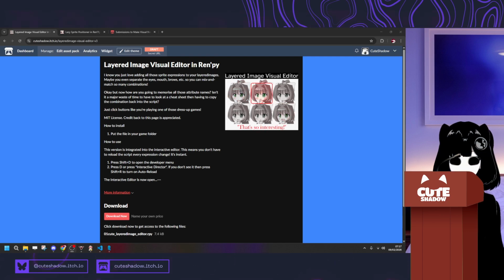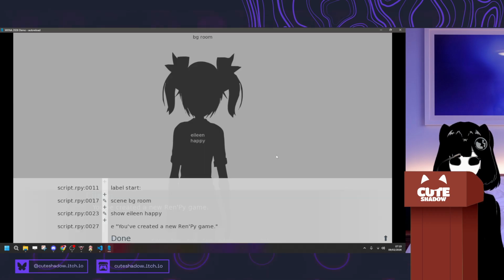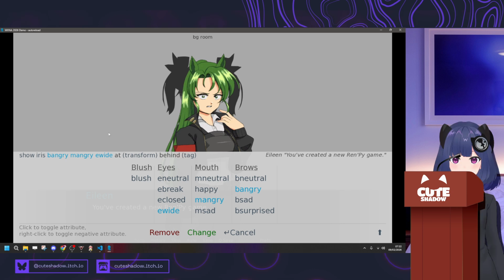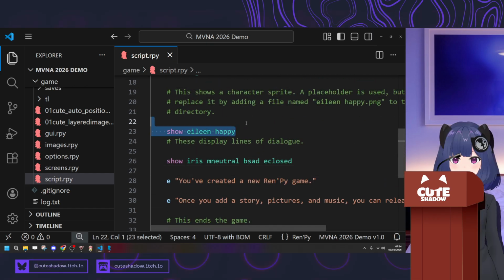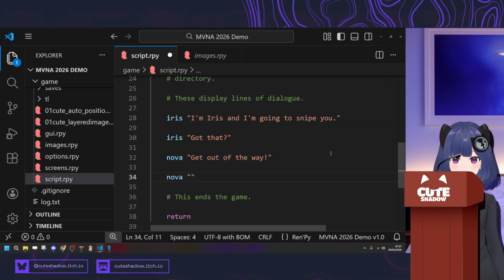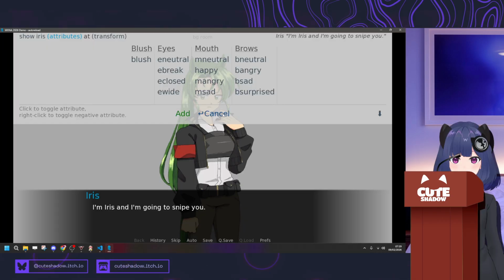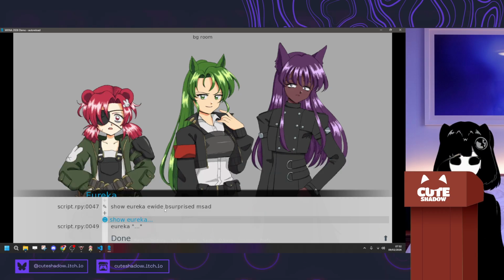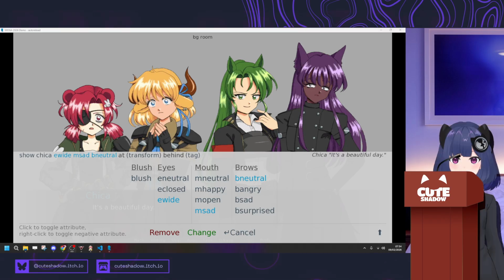Script Sprite Expressions Visually in Ren'Py